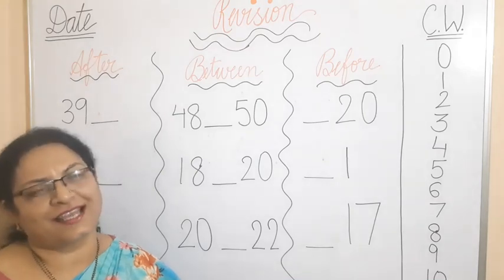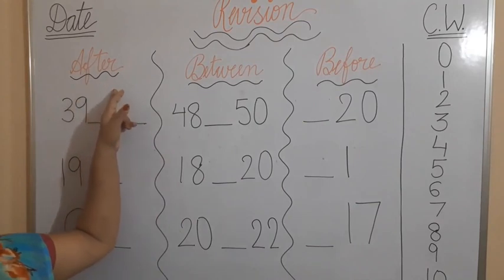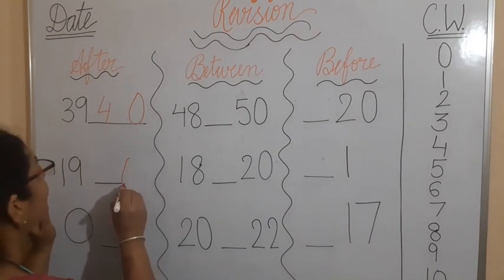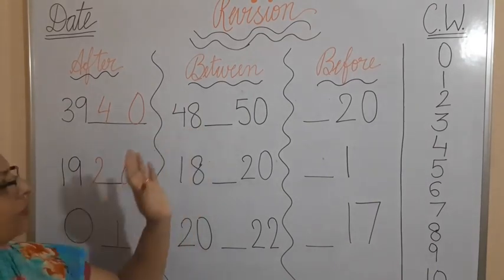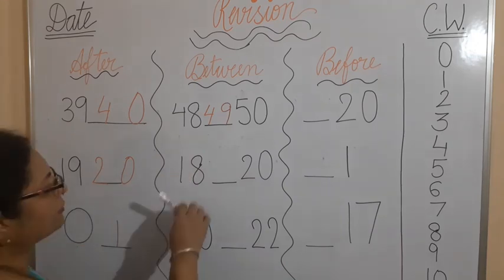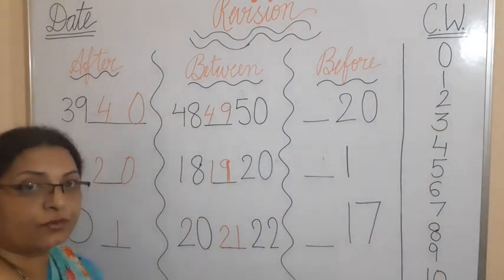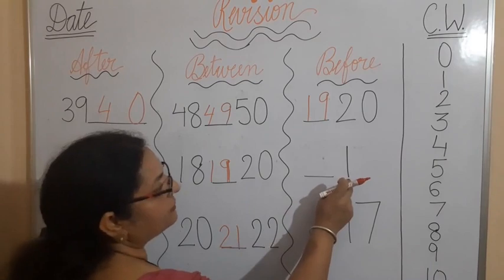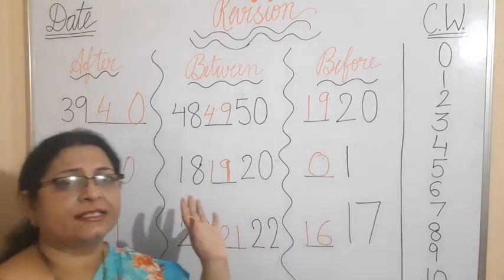Class-UKG, Subject-Maths, Video-11, Revision of before, after and between by Mrs Sanyogta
UKG Maths
Video No 11
Topic  - Revision of before,after and between
By Mrs Sanyogta